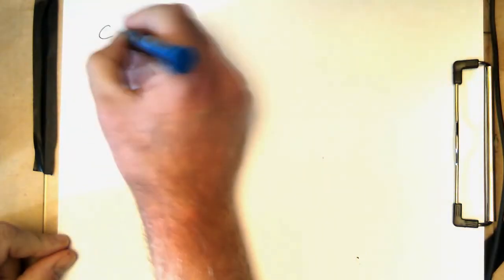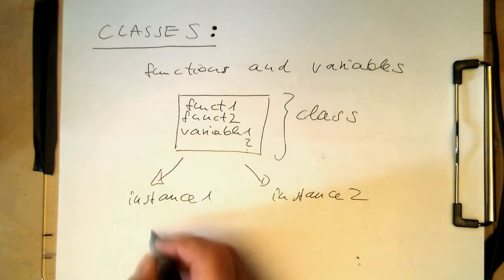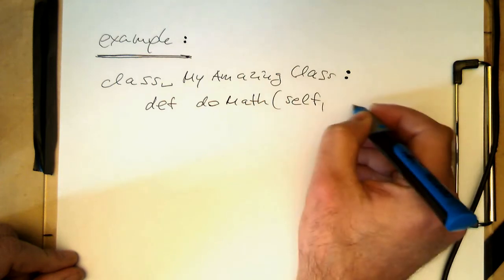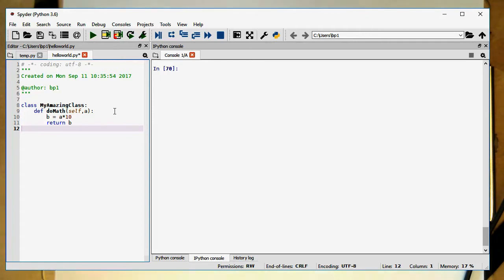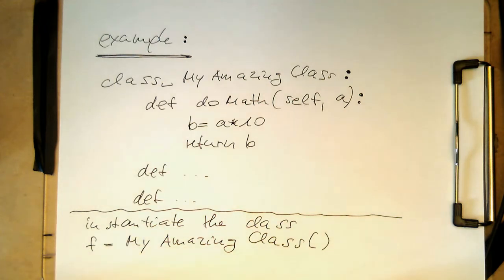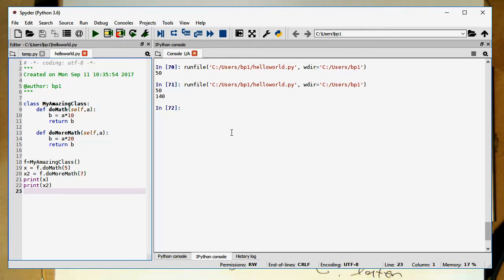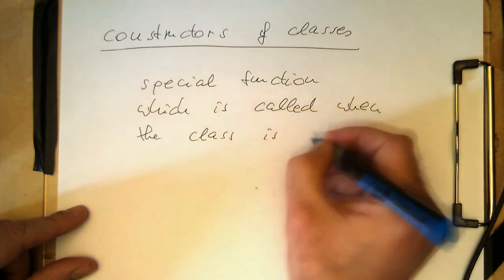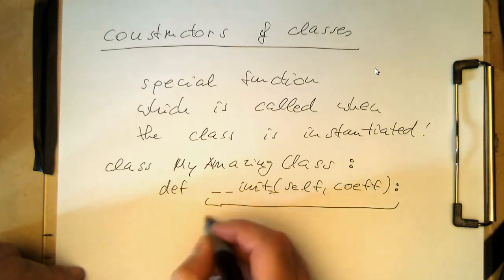Python Classes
Classes keep functions and variables together as one unit